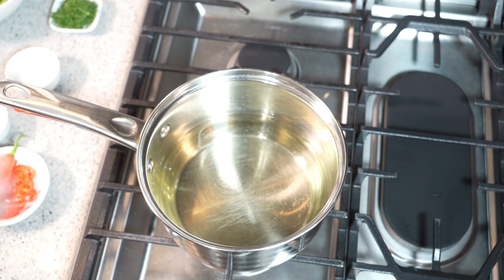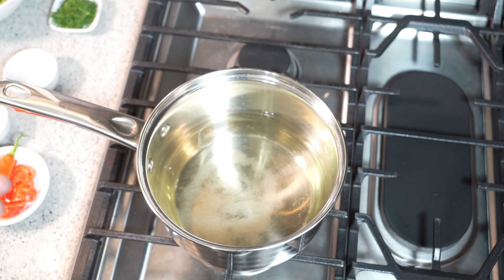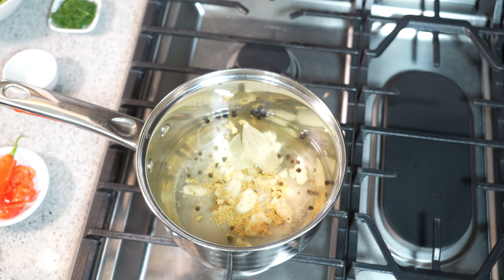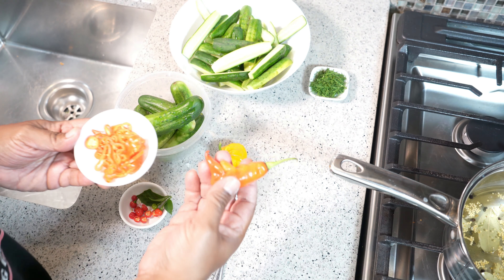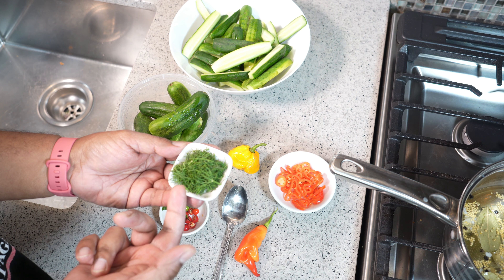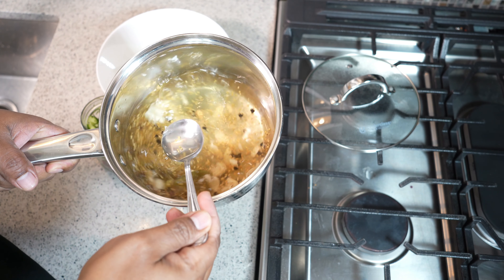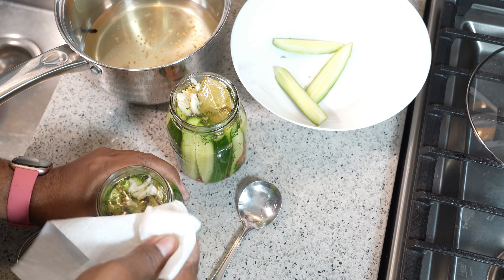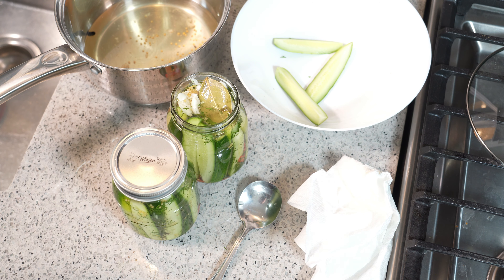Flavorful, Quick and Easy Refrigerator Pickles | CaribbeanPot.com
pickles Refrigerator Pickles quickpickles Learn how easy it is to make Flavorful and Crisp Refrigerator Pickles, with easy step by step instructions from Chris De La Rosa of CaribbeanPot.com